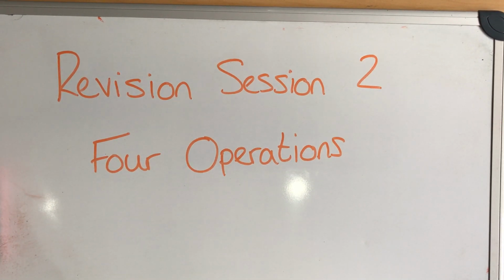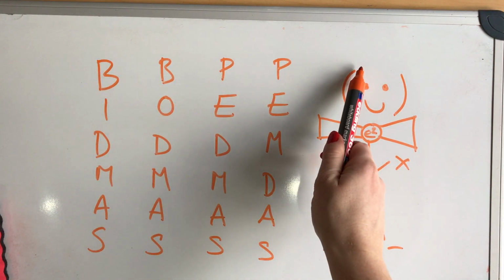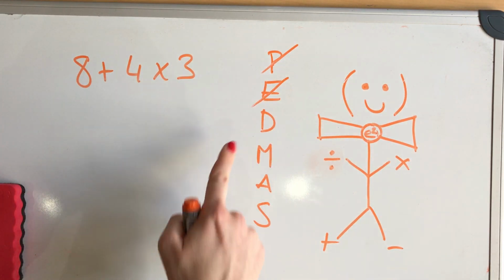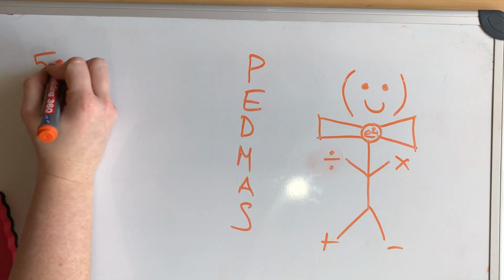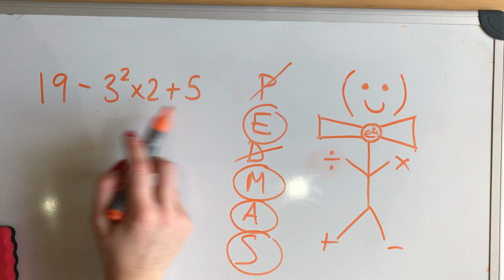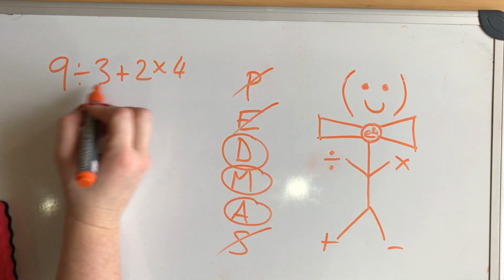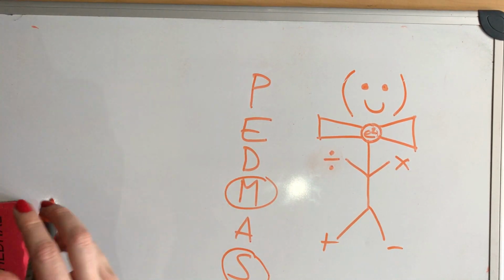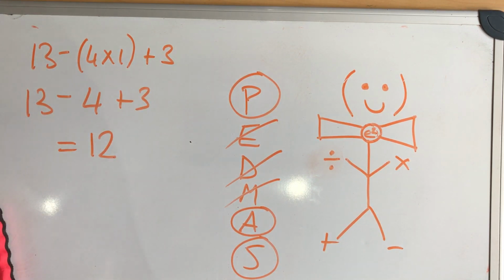Revision 2 Operations (Part 2)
The second part to revision the operations is to look at PEDMAS/BIDMAS/BODMAS. Please make sure to fill in the questionnaire when you have finished, as your feedback is really important to me.